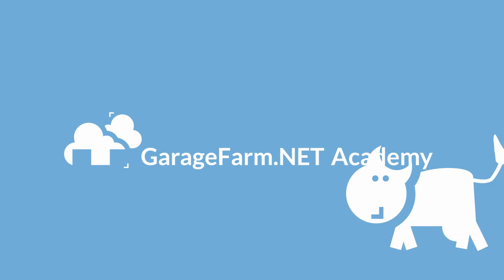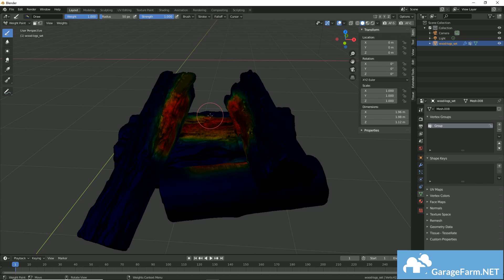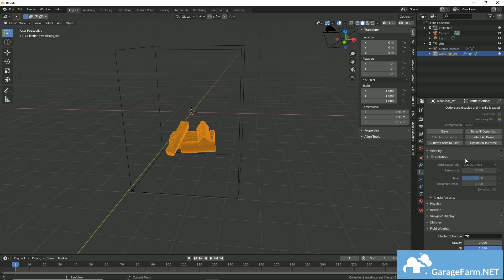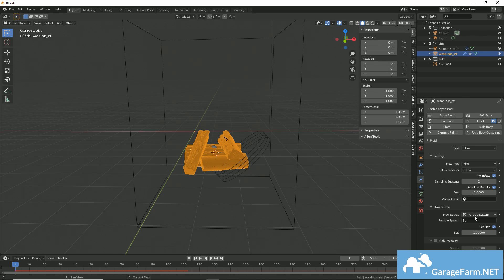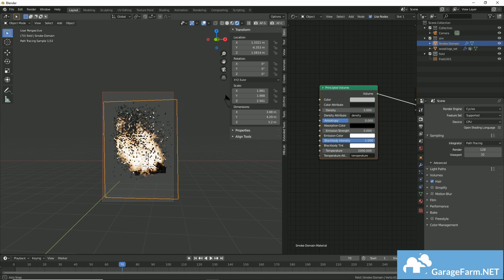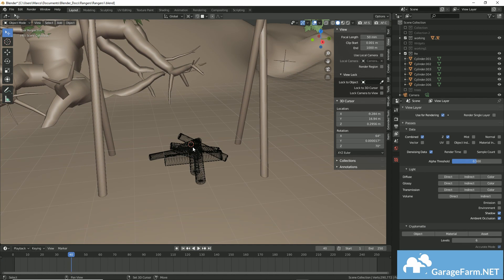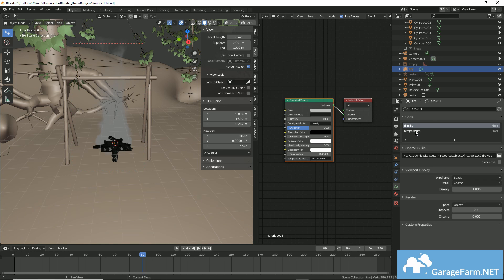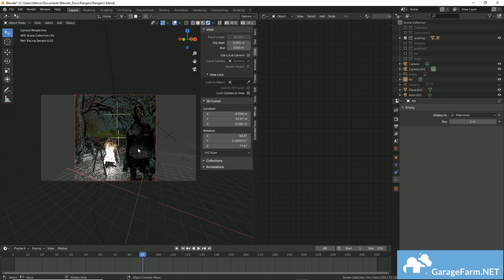Blender fire simulation tutorial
This tutorial covers adding extra control to the Quick Effects simulations in Blender 2.8 using Particle Systems and the new Flip Fluids system.
Bonus at the end!

Timestamps:
0:00 - Beginning
1:23 - prepping source mesh
1:53 - applying quick smoke to mesh and experimenting with settings
3:04 - adding a particle system to source mesh, adjusting settings, using forcefields
4:43 - assigning vertex groups
5:11 - baking data
7:20 - using Open VDB

GREAT DEAL! 💸